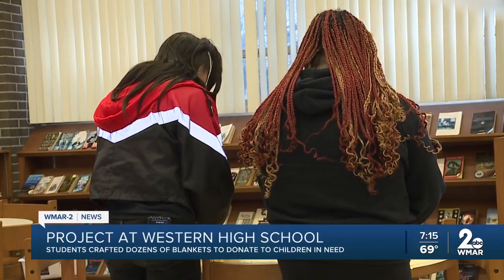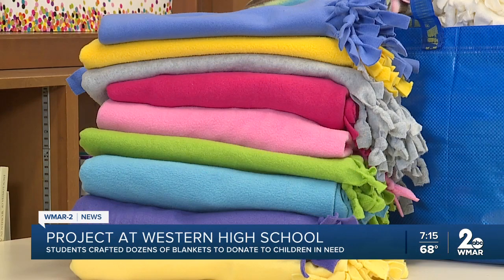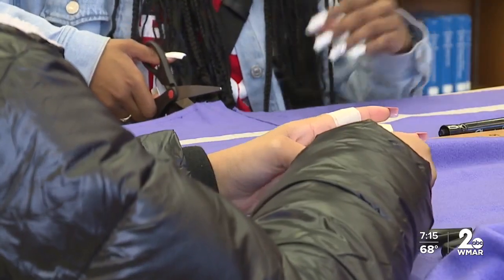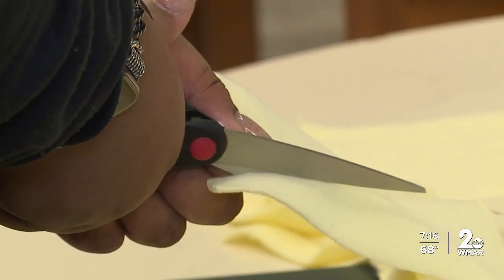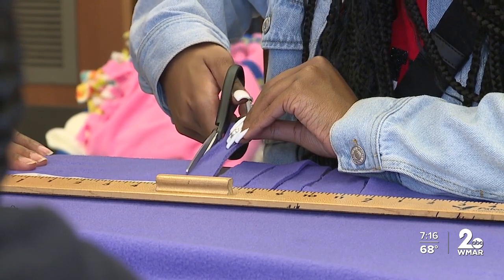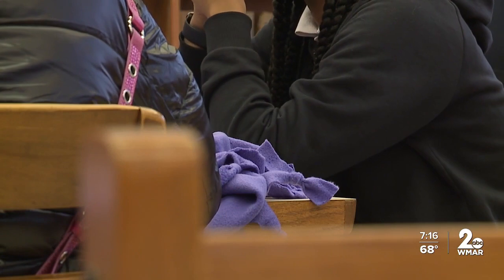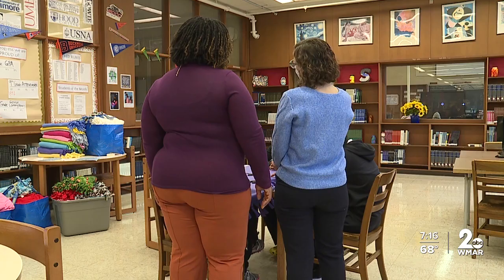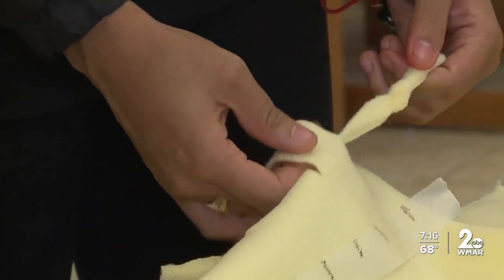Class project used as a way to give back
Some Baltimore city school students are helping people stay warm this winter, and they’re using their classroom hours to do it.

Katy Rennenkampf is a freshman seminar instructor at Western High School. She said thanks to a school project, students are lending a helping hand to children who need it most.

“ Lucem accepimus, lucem demus, which means we have received light let us give fourth light. And so, students really connected this project to that larger school picture and our role within our community,” Rennenkampf said.

Students have hand crafted dozens of blankets to donate to children in shelters and hospitals locally. Rennenkampf said through a program called Project Linus her students have learned a lesson of giving.